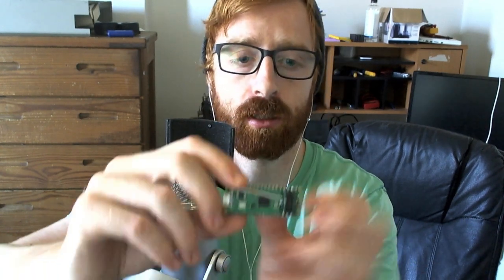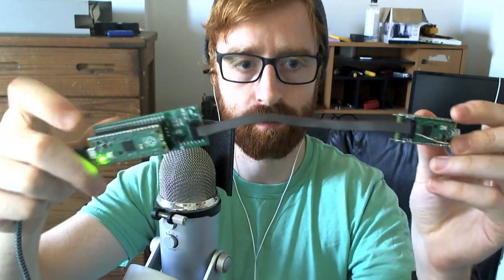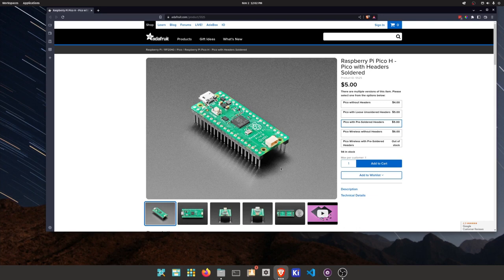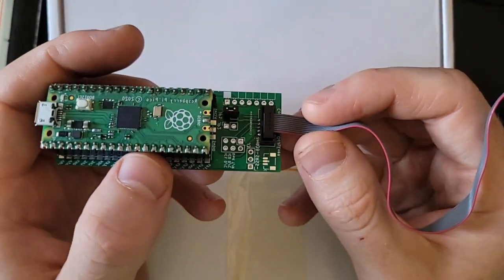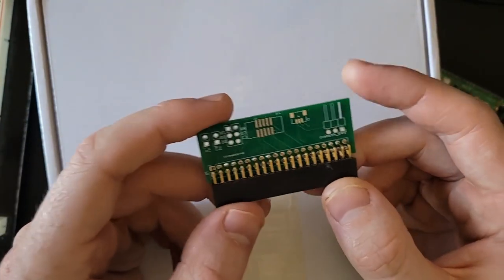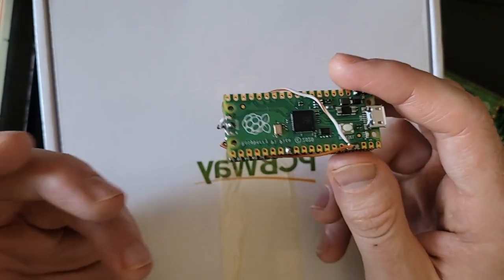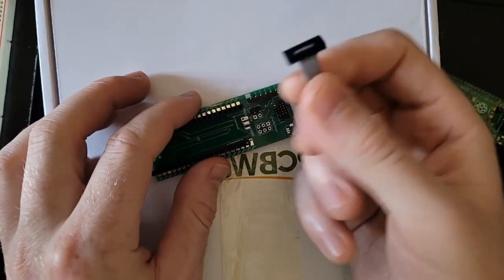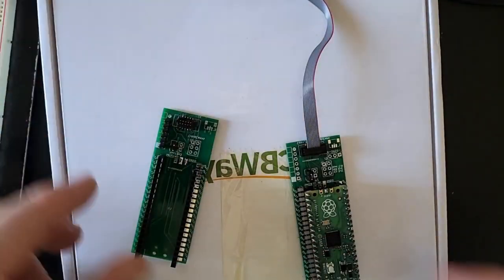Better/worse a new way to program a pico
boards